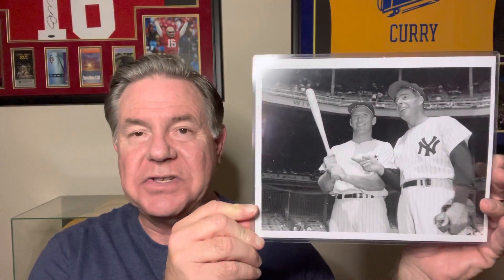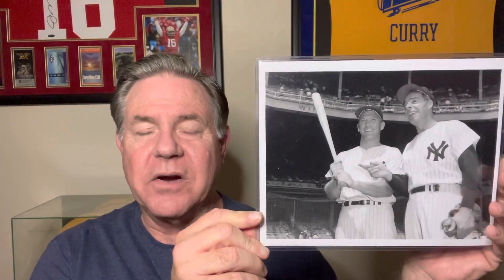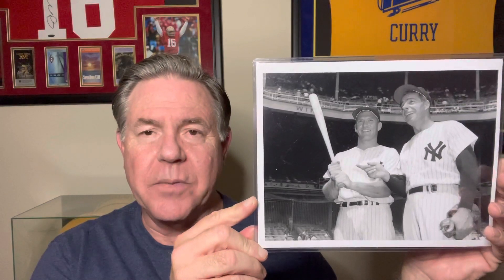Football and Basketball Card Pickups in 2021 Plus Baseball Photo of the Day